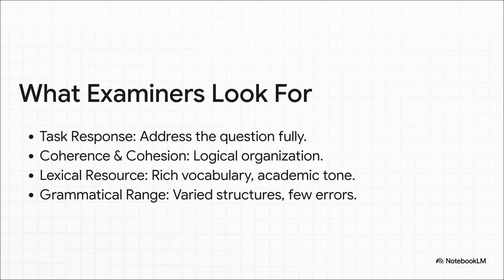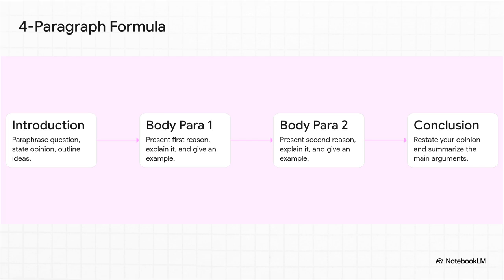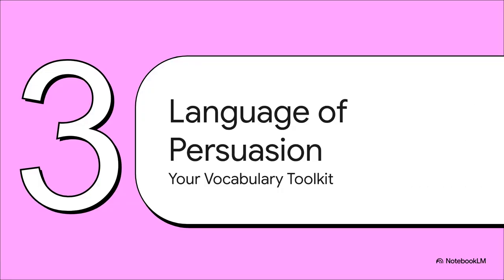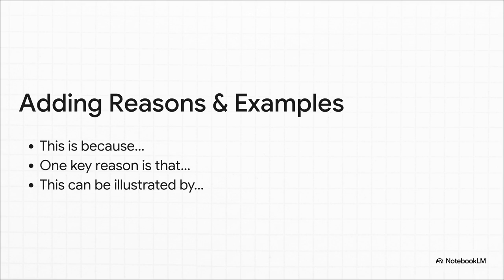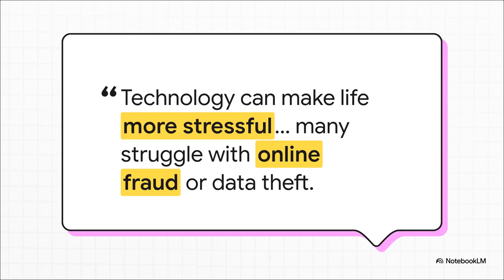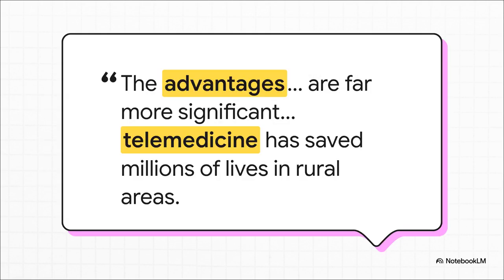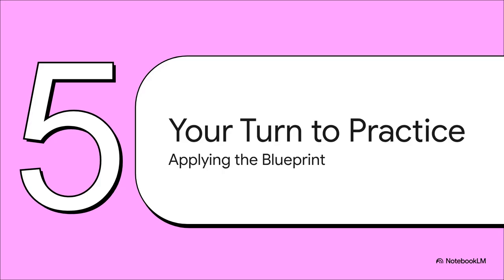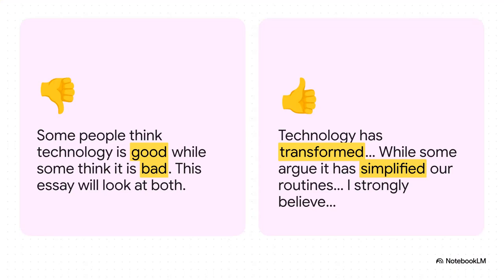Mastering IELTS Opinion Essay